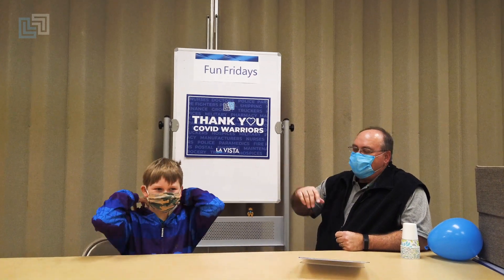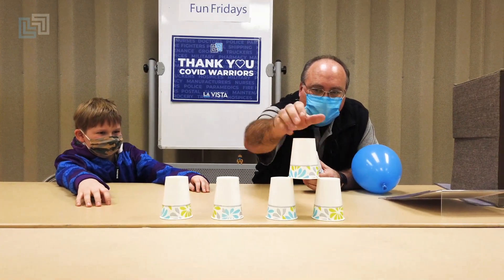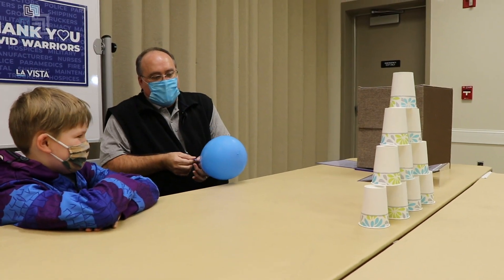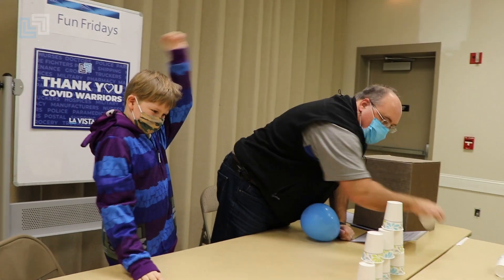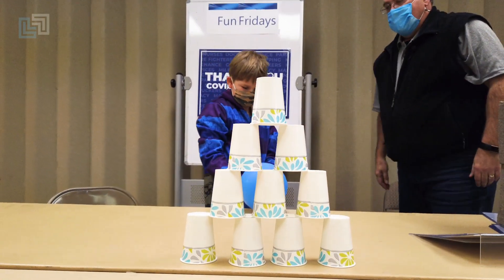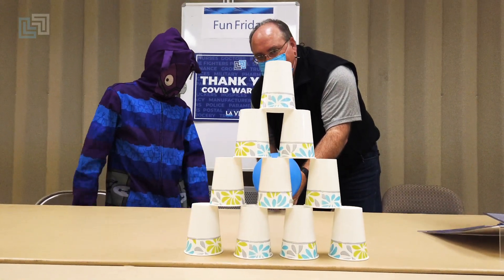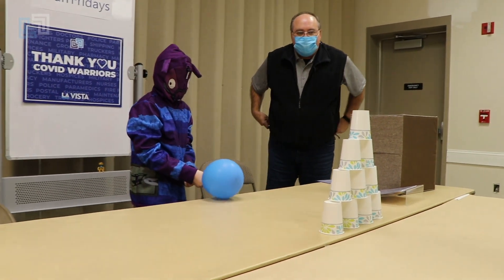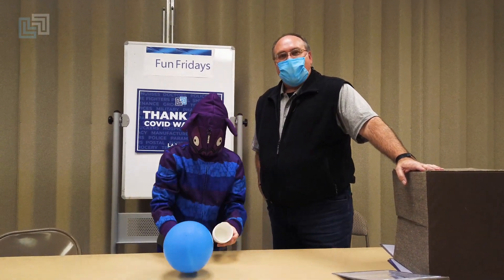Fun Friday #11: Balloon Bowling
This week’s storytime has a bit of a pin to it. Mr. David and Trenton play balloon bowling and try to knock down as many pins as possible! You don’t want to miss it!